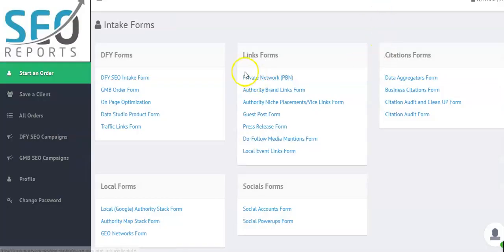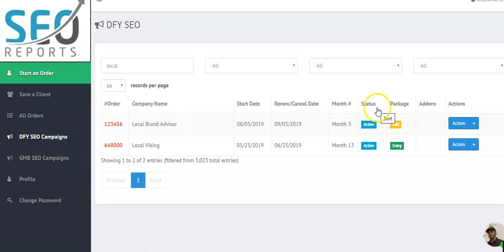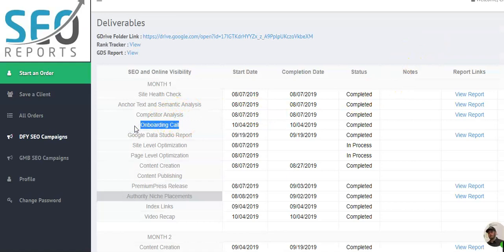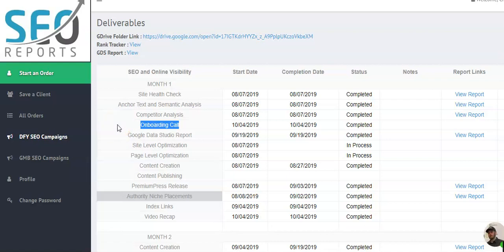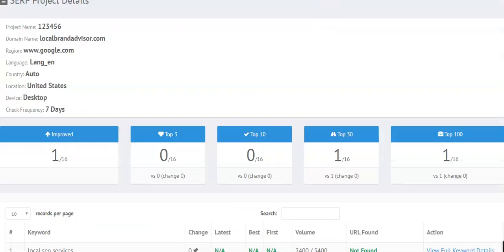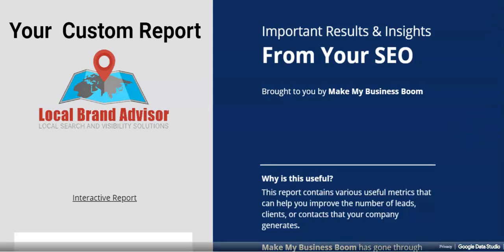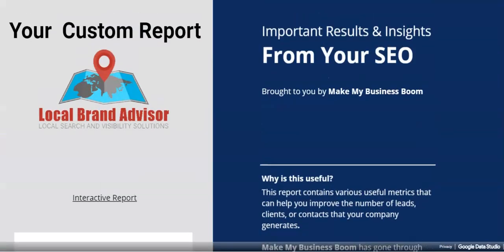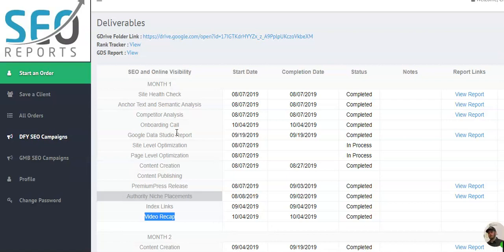DFY SEO Campaign Overview - New Updates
Completely Updated for 2020 - Wholesale Prices for White Label Partners

DFY Wholesale SEO - White Label SEO Campaigns for Agencies

Powerful White Label DFY SEO Services for Long-Term Rankings.
We Don’t Just Rank Websites, We Drive Real Traffic and Leads for Your Clients.

Get a close-up look at what goes into delivering one of the best DFY SEO services available, from Site Quality Audit (ymyl audits) to Competitor Analysis to Deep Linking and Site Silo Analysis. And that is before we even begin fulfilling your SEO services.

Web 20 Ranker offers powerful white label SEO services designed to produce long-term sustainable rankings. All new and redesigned offerings featuring a holistic approach to search engine optimization and online visibility.

Web 20 Ranker
Hanover PA